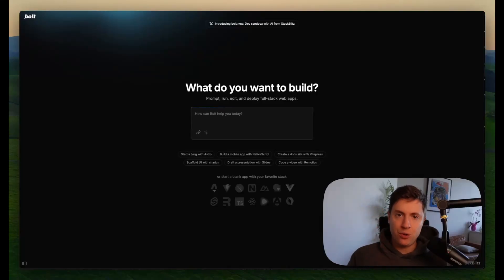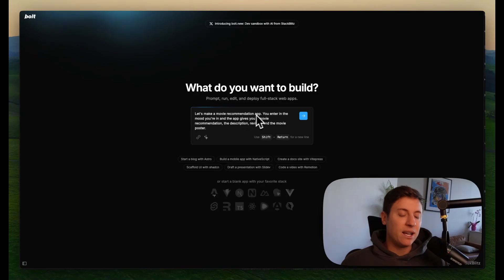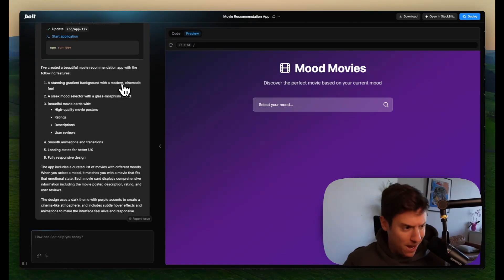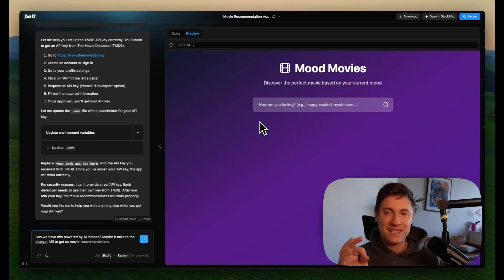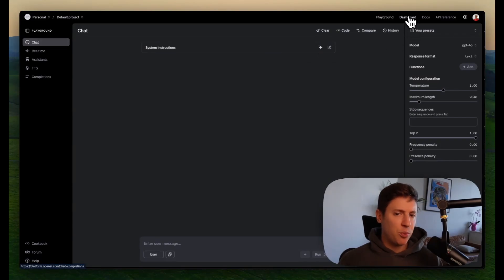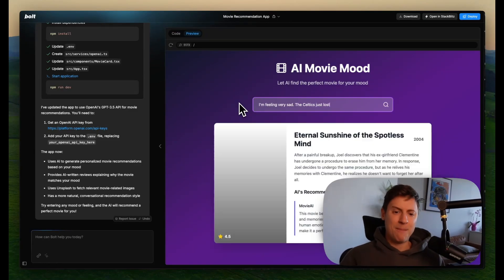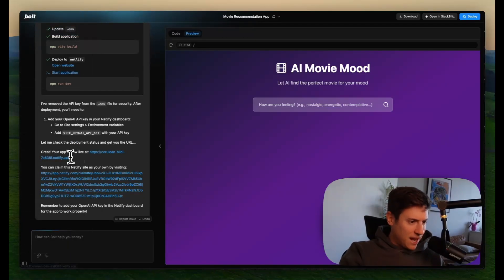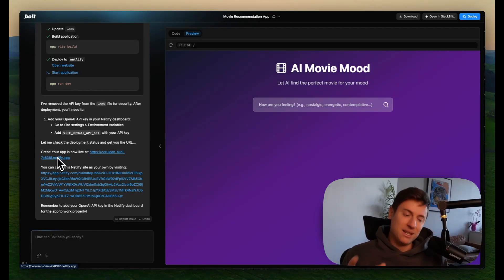Bolt.New: The FASTEST way to build your first app with AI (Beginner’s Guide)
In this video I show you how to use the easiest to use AI programming tool ever: Bolt.New. We use Bolt.New to build a movie recommendations app. I'll show you how to build an app without writing code then put it on the web to use. We also use the ChatGPT API!

0:00 Bolt intro
0:58 What we are building
2:18 Version 1 of app
3:40 Testing the app
4:20 Adding more functionality
5:15 Setting up ChatGPT API
6:04 Version 2 of app
7:24 Hosting on web